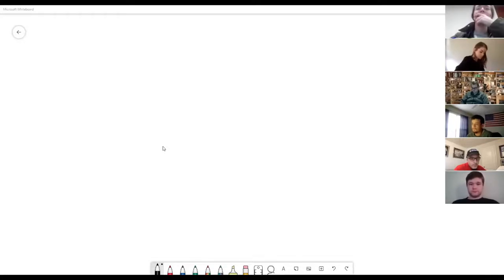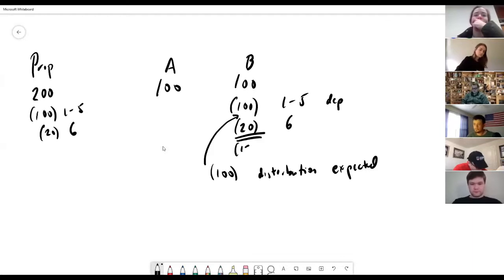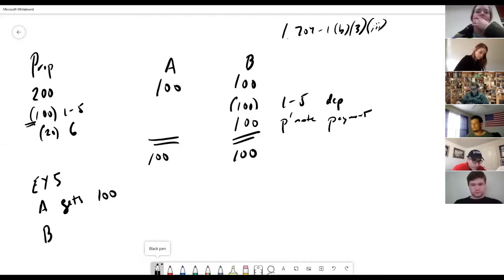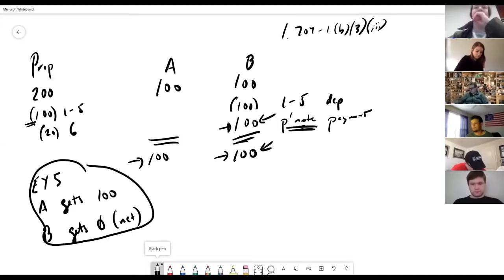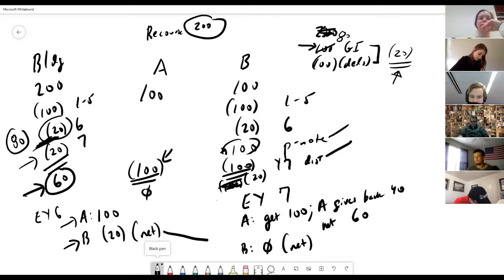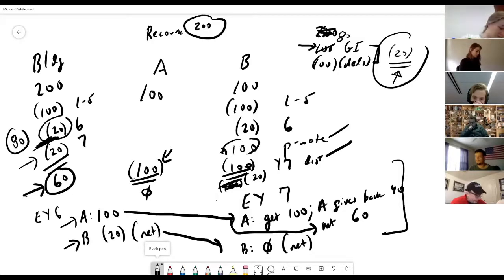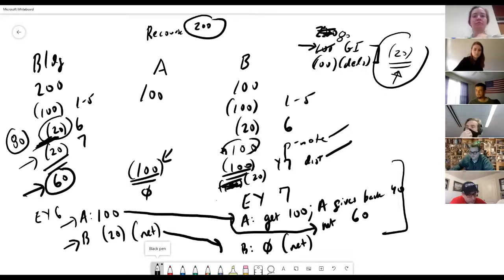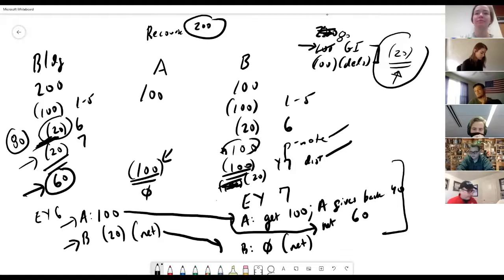Partnership Taxation law lecture #8 - Non recourse deductions